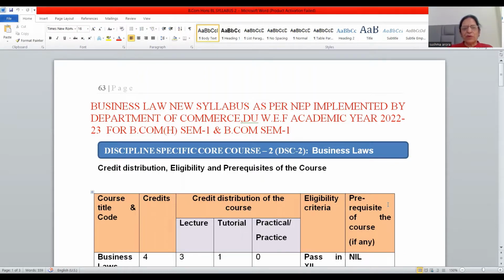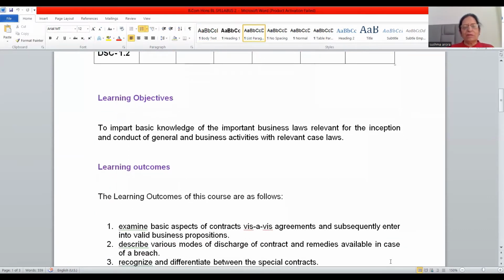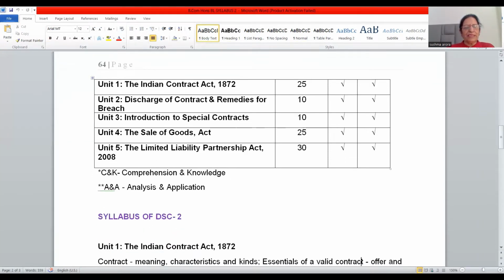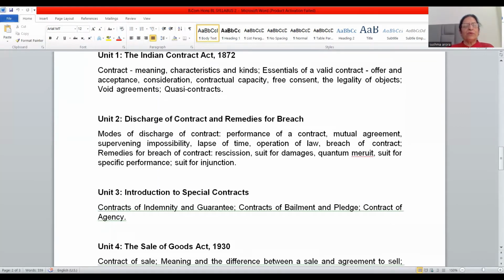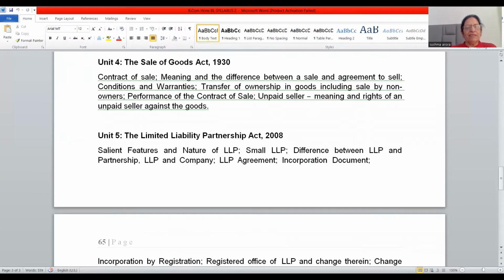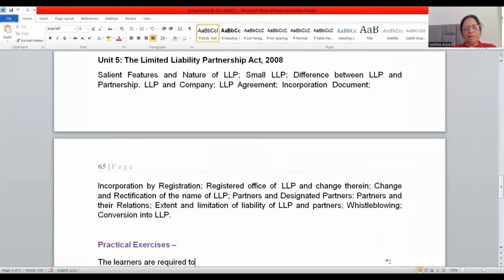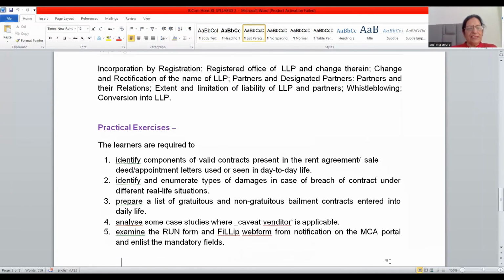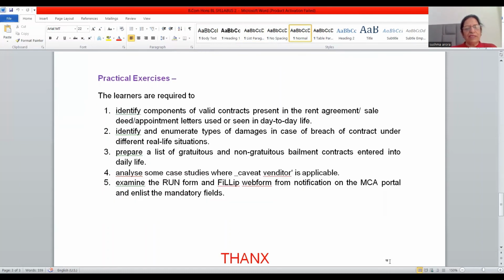Business Laws: New Syllabus as Per NEP W.E.F Academic Year 2022-23 for Com(H) SEM-1& B.Com SEM-1,DU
This video describes the new syllabus of business law paper of Delhi & Other Universities throughtout India.